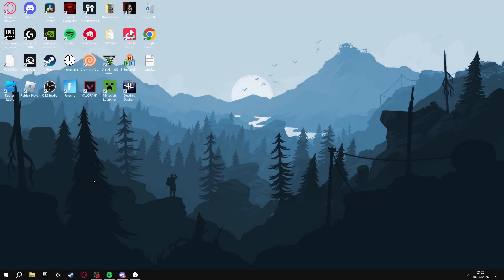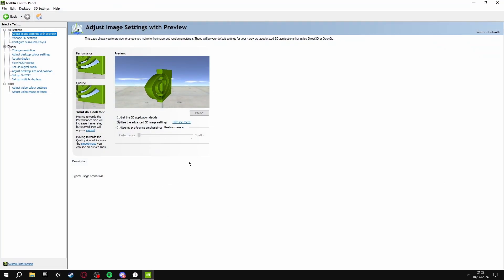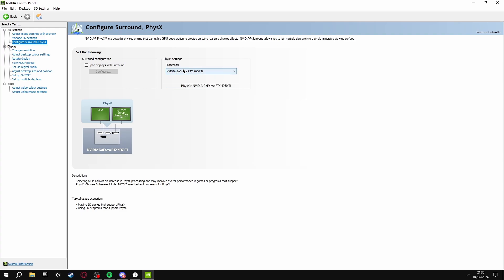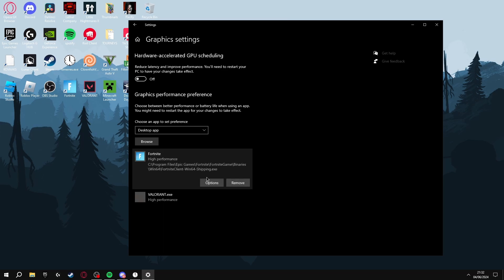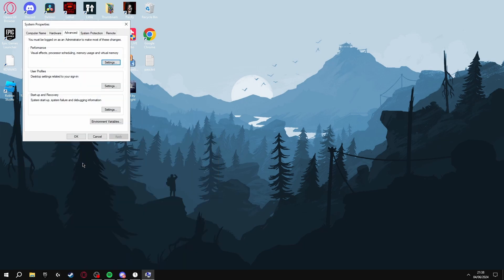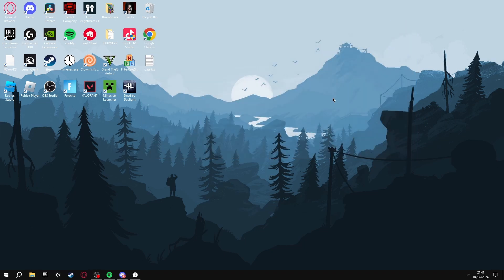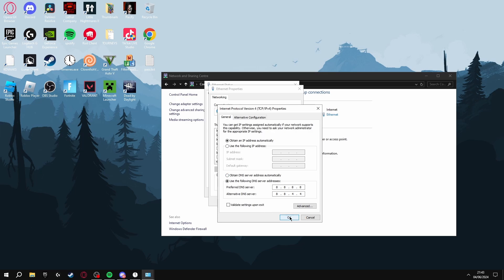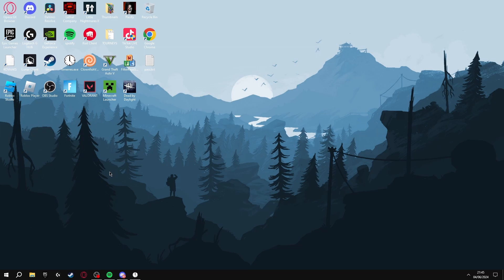*BEST* pc 🔧optimization guide🔧 (works for any game)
Hope this video helps any of you out there who are struggling with fps and high ping!

Chapters -
0:00 Intro
0:20 Background apps
1:17 Nvidia settings
3:05 High performance
4:13 Advanced system settings
5:01 Temp files
5:55 Ethernet/Wifi settings
7:28 Outro

what Keyboard and mouse  sensitivity fortnite streamers use,